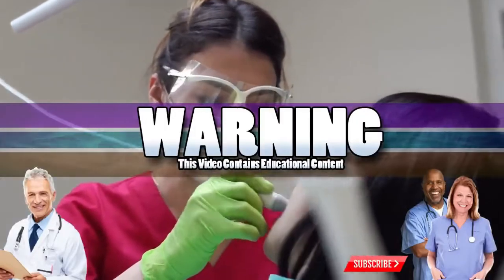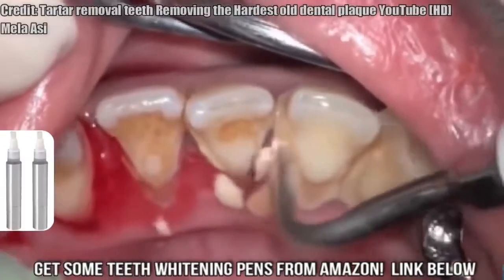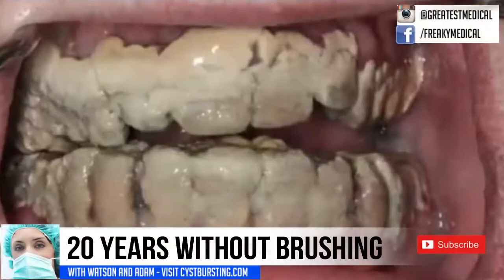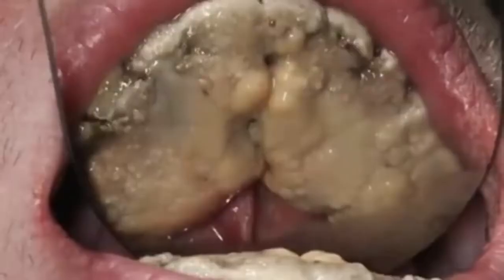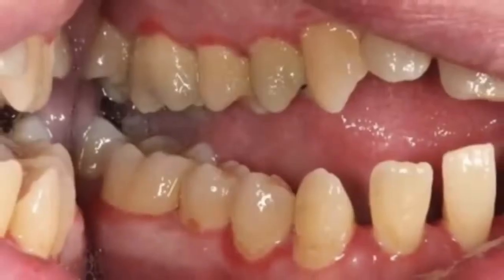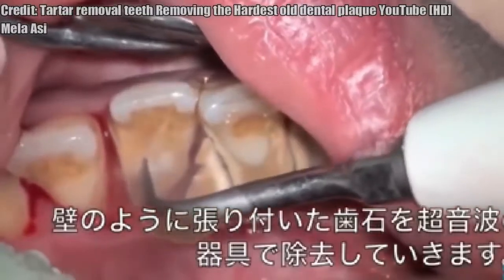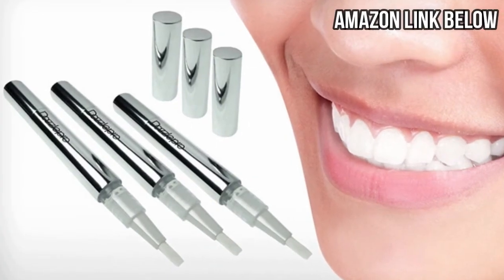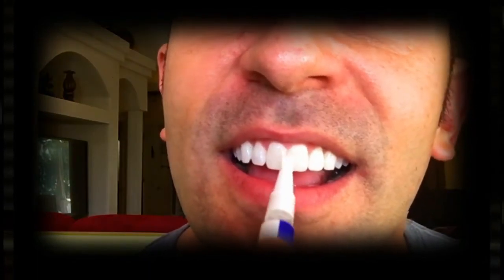20 Years Without Brushing Teeth! World's Worst Dental Plaque